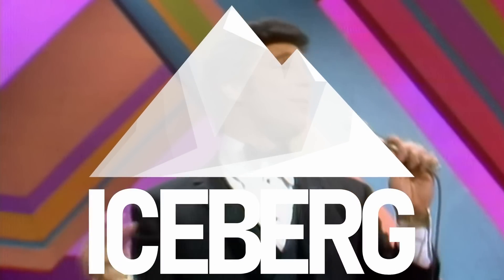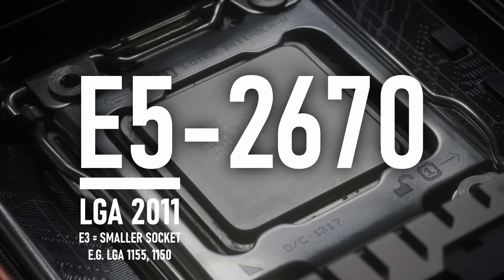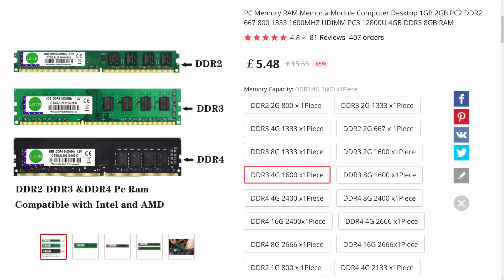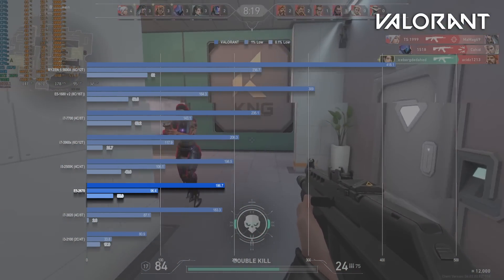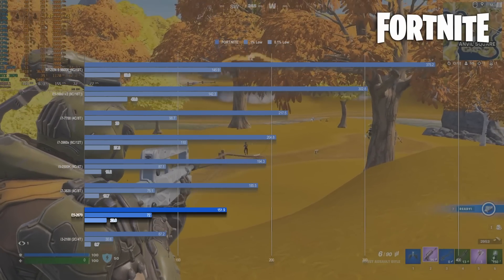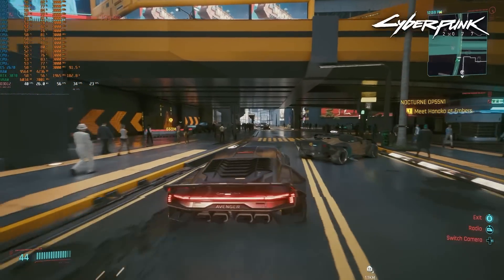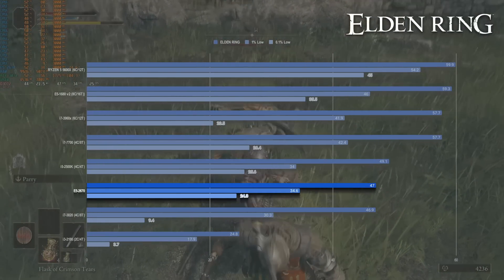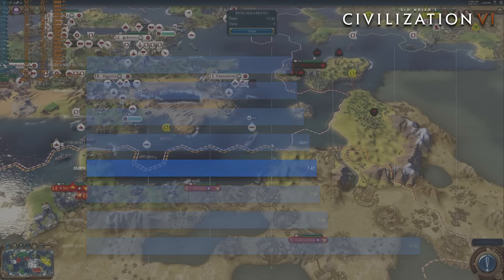8 cores for less than £10? | Xeon E5-2670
Testing the Intel Xeon E5-2670 eight core CPU in 10 popular and demanding games in 2023, using an RTX 3070 discrete GPU.

Yes, it's true, you can buy 8-core CPUs for under £10 ($12) in 2023. These aren't enthusiast-grade overclockable i7 Extremes or AMD FX chips, but ex-server parts from Intel's Xeon series. Pairing these cheap chips with remanufactured motherboards and slow ECC RAM can make for a good set of specs for a low price, wherever you are in the world; but can it game?

00:00 Xeon E5-2670 vs. 2023
00:42 Background: History of the E5-2670
03:28 Test System: E5-2670, 16GB DDR3-1600, RTX 3070
04:30 Gaming Benchmarks
04:33 Benchmarks: Valorant
05:24 Benchmarks: Battlefield V
06:06 Benchmarks: Fortnite
06:51 Benchmarks: Microsoft Flight Simulator
07:23 Benchmarks: Spider-Man Remastered
08:08 Benchmarks: Cyberpunk 2077
08:55 Benchmarks: Red Dead Redemption 2
09:30 Benchmarks: Elden Ring
10:18 Benchmarks: The Witcher 3 Remastered
11:11 Benchmarks: Civilization VI
11:27 Synthetic Benchmarks: CPU-Z, Cinebench R23, Time Spy & Firestrike
11:46 Is the E5-2670 worth it?
12:52 Alternative options